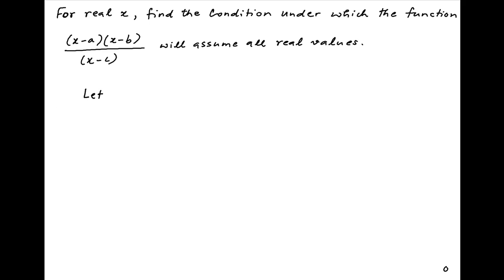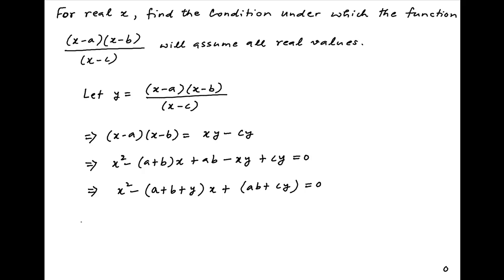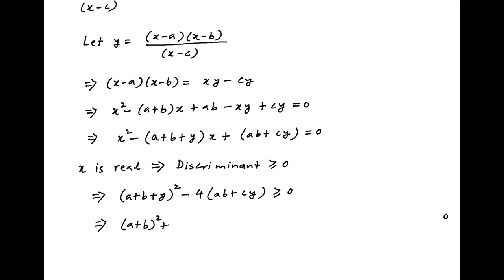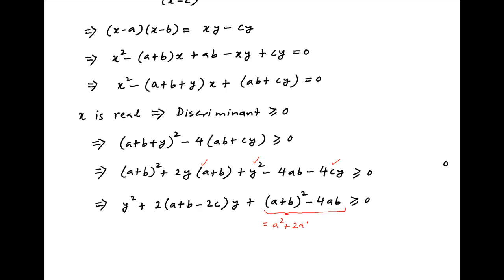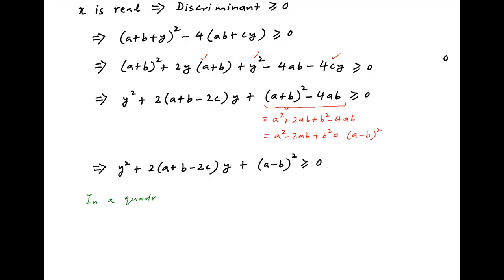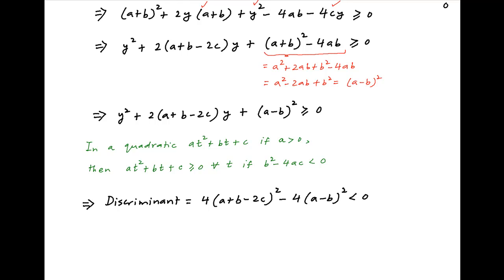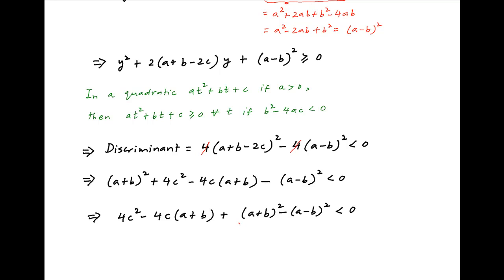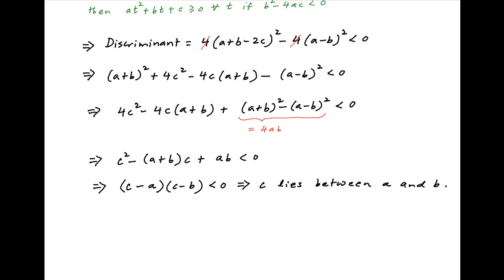Find condition under which (x-a)(x-b)/(x-c) will assume all real values. Given that x is real.